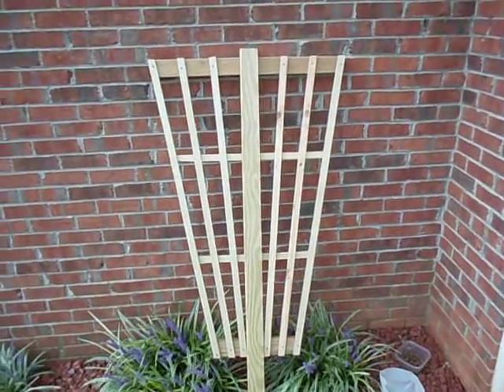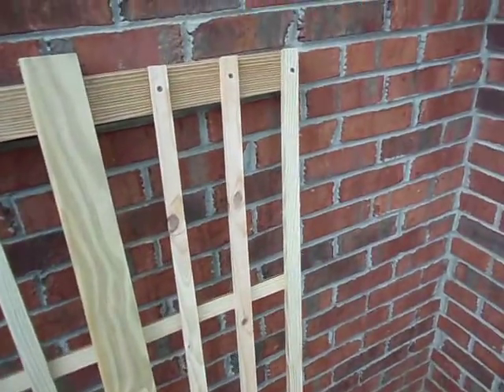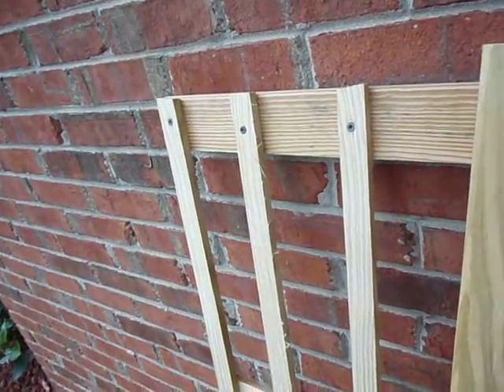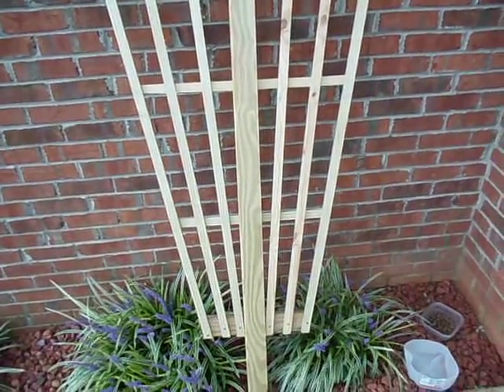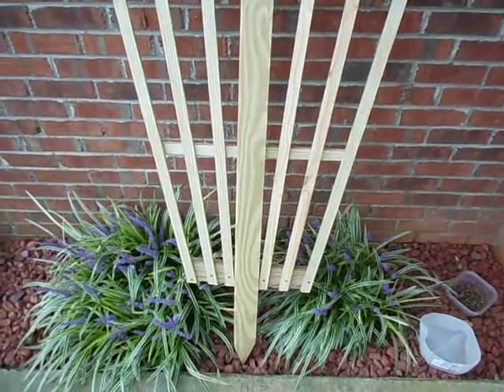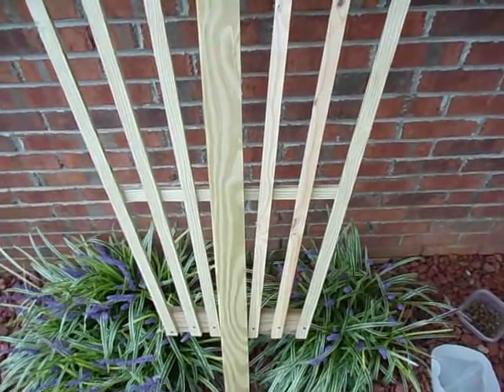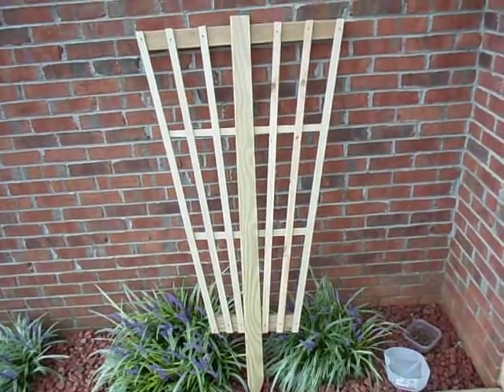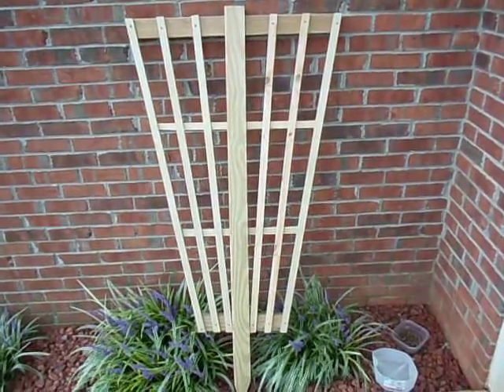Rose trellis introduction and discussion.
Rose trellis I built for our home.  I will do a how to video when I do the next one.  Made from 5/4 deck boards. I set a 5 ft main post sharpened. The main cross pieces are 36 and 18 inches.  The vertical pieces are 4ft by 1/2 inch.